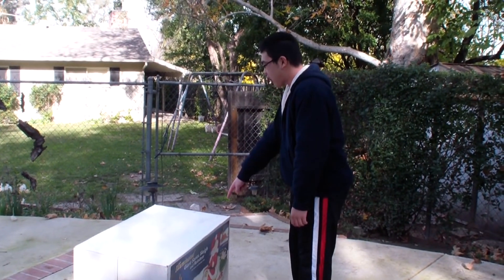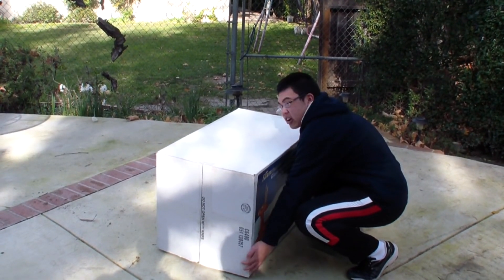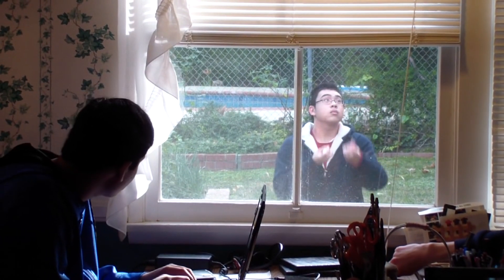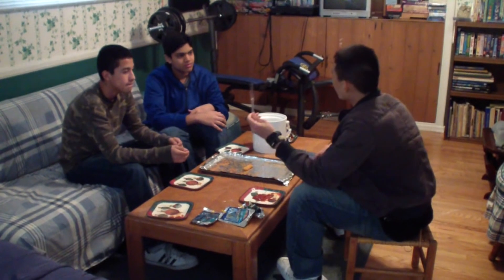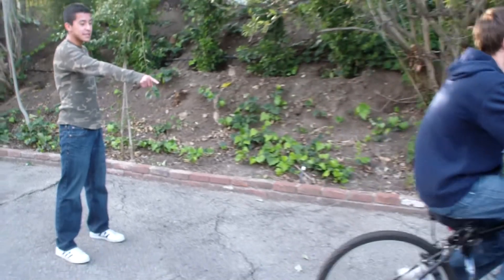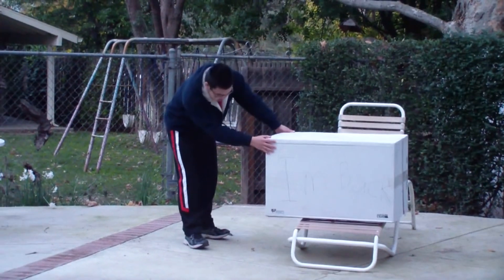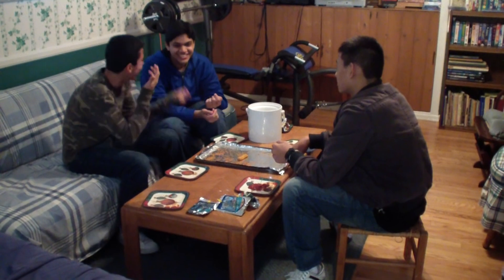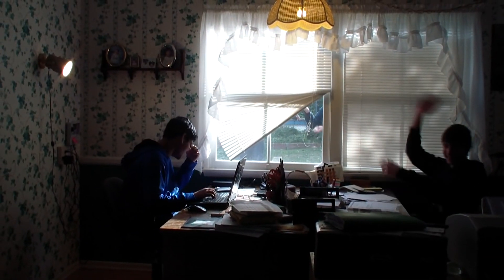Six Simple Machines Physics Video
This is a video which shows all six simple machines.